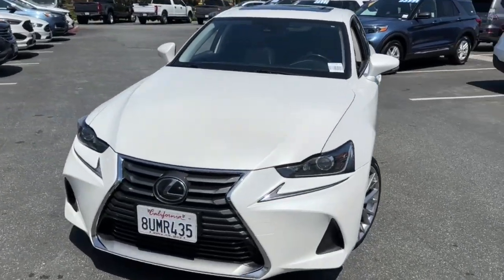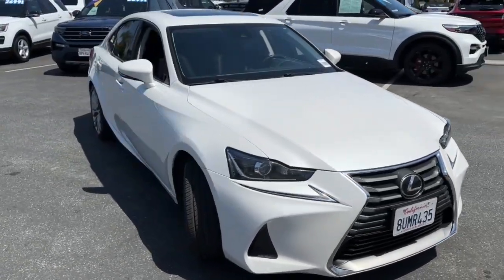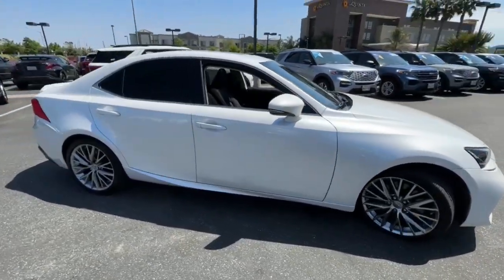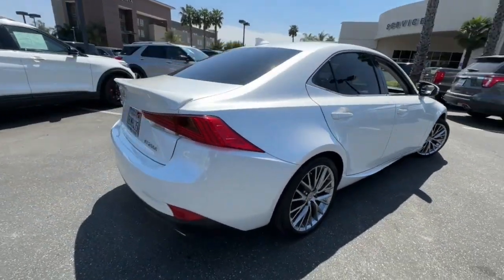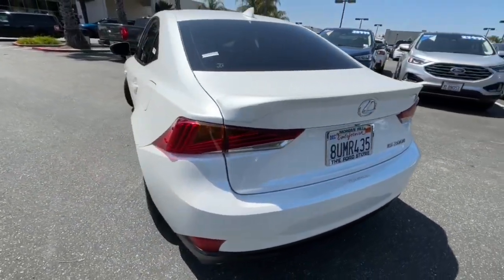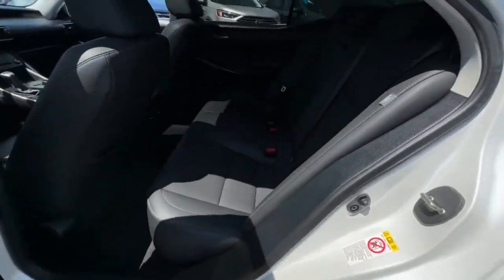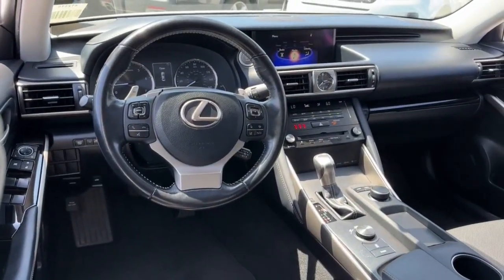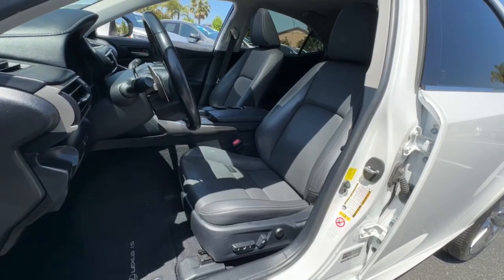2017 Lexus IS San Jose, Morgan Hill, Gilroy, Sunnyvale, Fremont, CA 412118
2017 Lexus IS 200t

2017 Lexus IS 200t Certified. Navigation/GPS, Moonroof/Sunroof, Bluetooth, Navigation System, Power moonroof.brbr22/32 City/Highway MPGbrbrCertification Program Details: Blue Certified 90-Day/4,000 Mile (whichever comes first),Comprehensive Limited Warranty and complimentary 24/7 Roadside Assistance, 139 Point Inspection Checklist, FordPass Rewards Points,Free Carfax Vehicle History Report Awards:br  * 2017 KBB.com Brand Image AwardsbrWe put our best price online and on the car so you don't waste time and energy trying to figure out what you'll actually pay. We sell high quality pre-owned vehicles at extremely low prices with out any games, gimmicks, or high-pressure tactics. We do business the way business should be done.